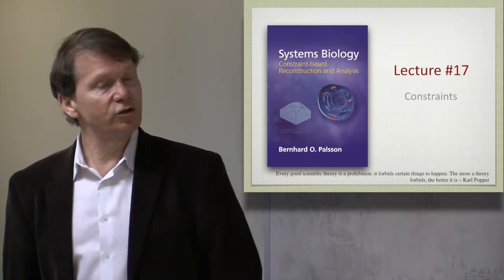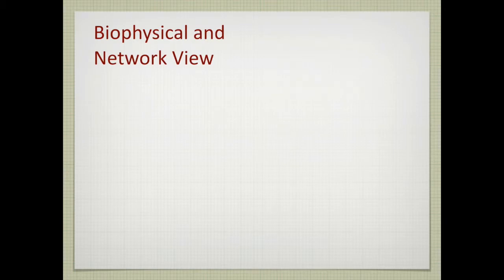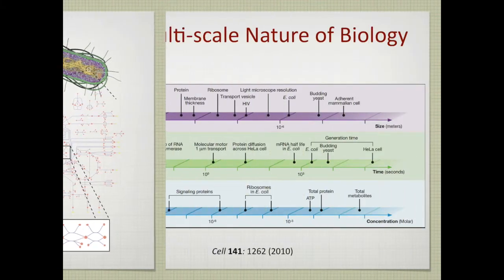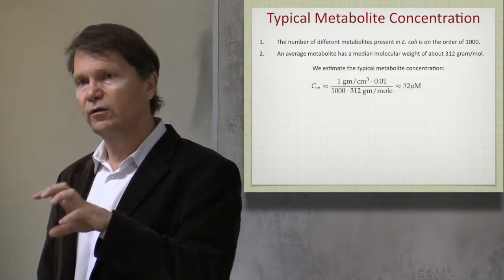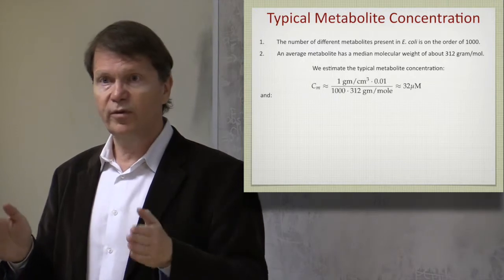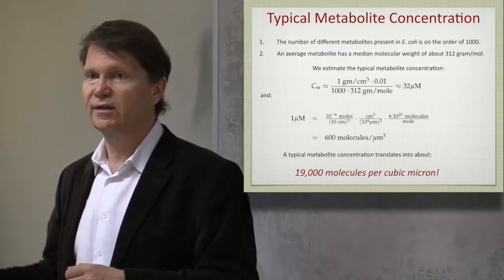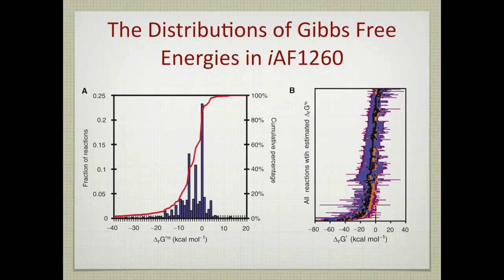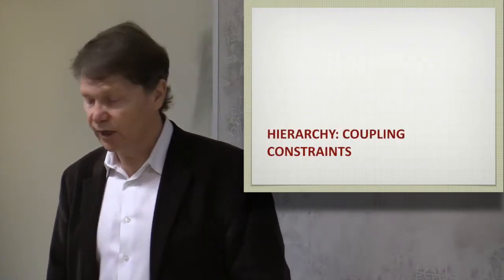Lecture 17. Constraints